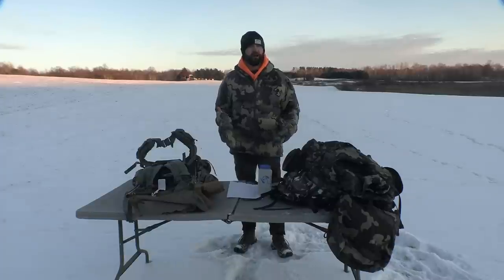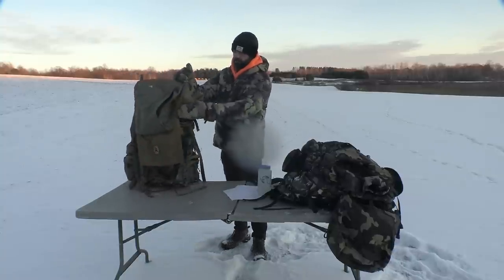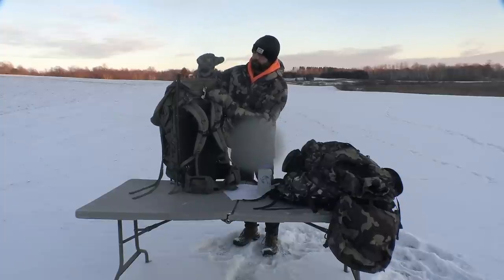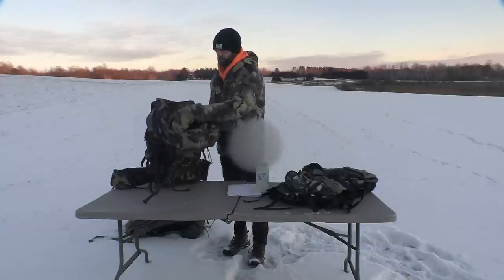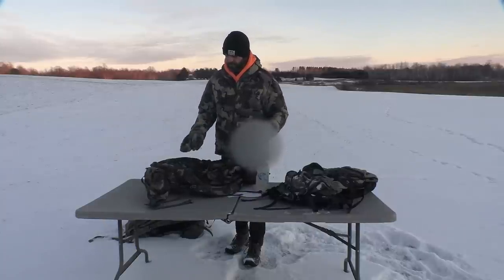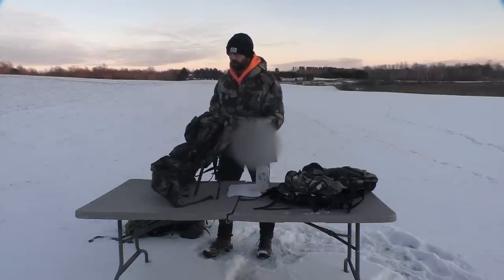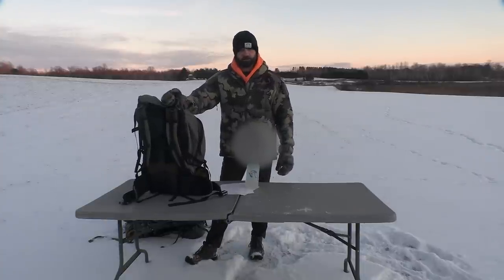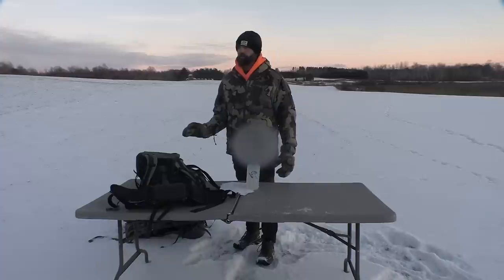ALASKA GUIDE GEAR #1, Backpack Comparison / Review, Stone Glacier, Barney's, Kuiu, Best Hunting Pack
Billy Molls, a 25-year veteran Alaskan guide, breaks down the pros and cons of three of the top backpack brands in the world of hunting.